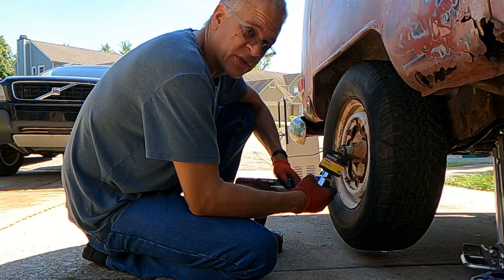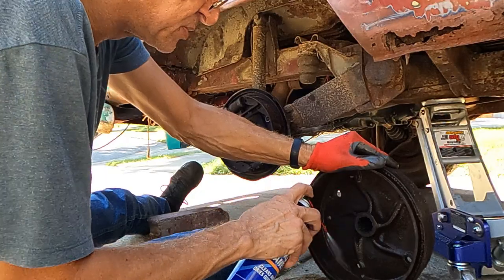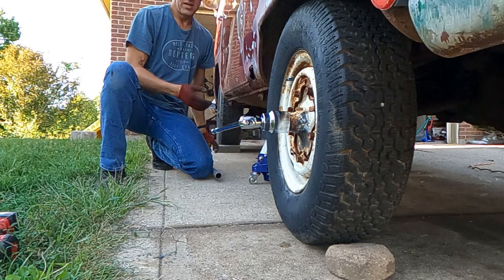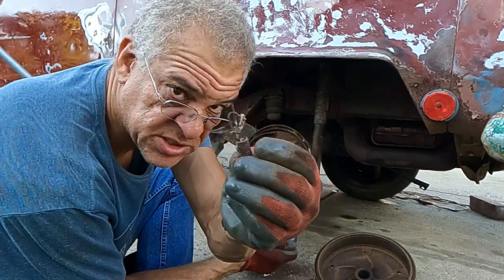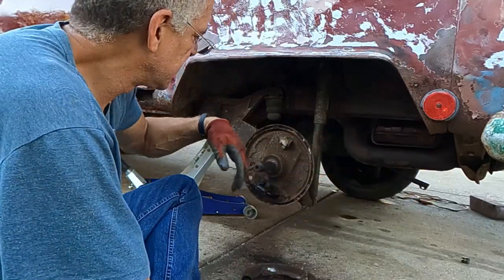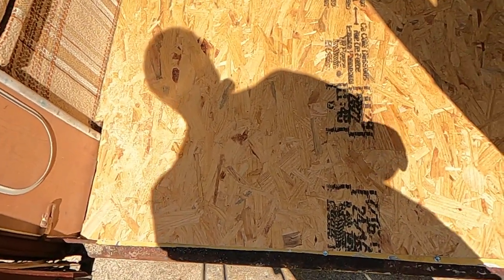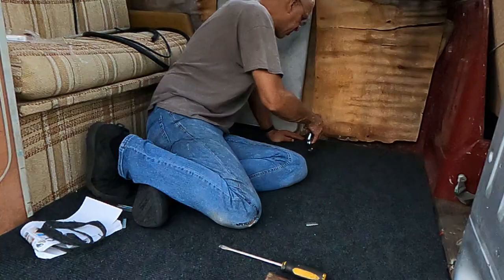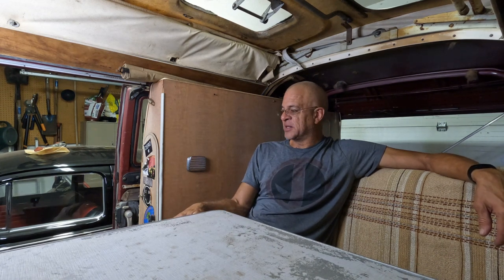1968 VW BUS REVIVAL PART 8 Brake work and getting the interior closer to completion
It's been a rough road, but the WW bus is coming along